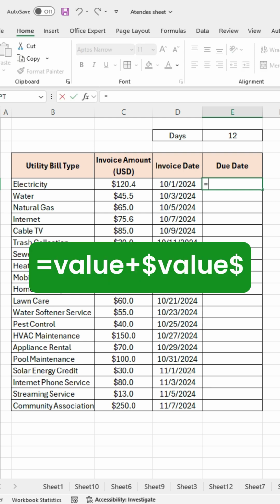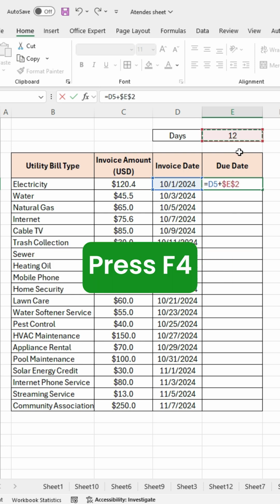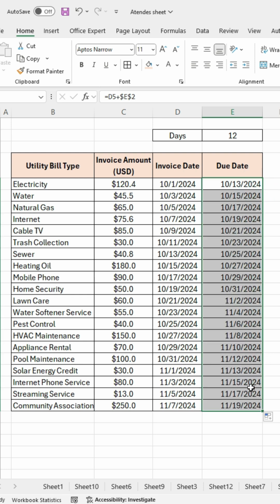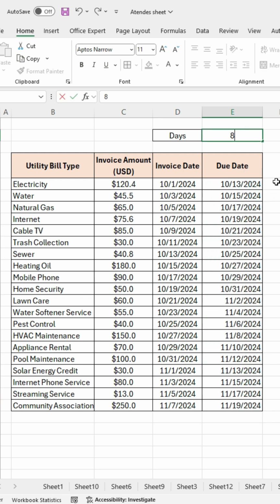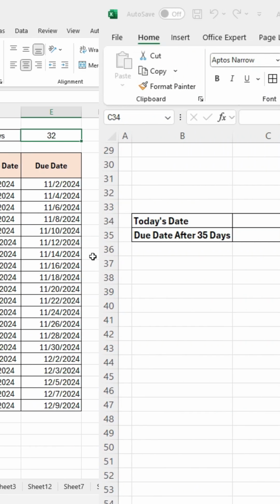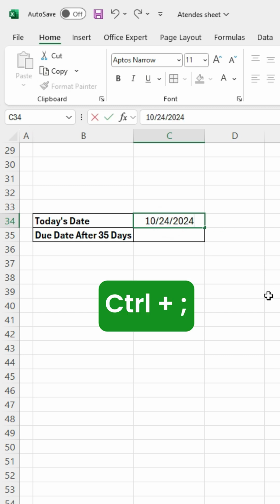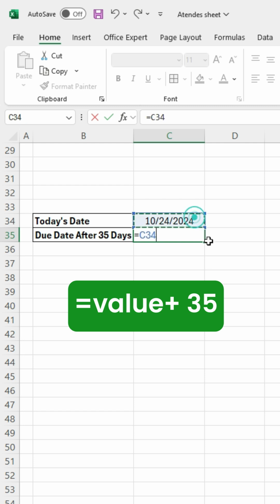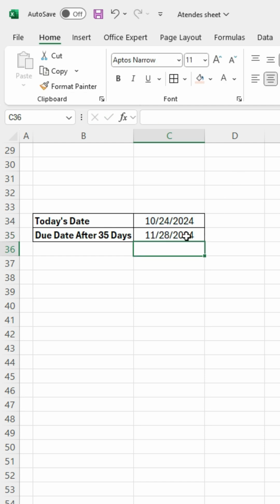EXACT Due Dates with Excel and It Changed Everything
Learn how to master exact due dates in Excel and take your productivity to the next level! In this tutorial, we'll show you a game-changing technique to make managing deadlines a breeze. Say goodbye to missed deadlines and hello to a more organized you! With this simple yet powerful Excel trick, you'll be able to calculate exact due dates with ease, ensuring you always meet your targets on time. Whether you're a student, professional, or entrepreneur, this Excel hack is a must-know for anyone looking to boost their productivity and reduce stress. So, what are you waiting for? Watch now and start achieving your goals with confidence!